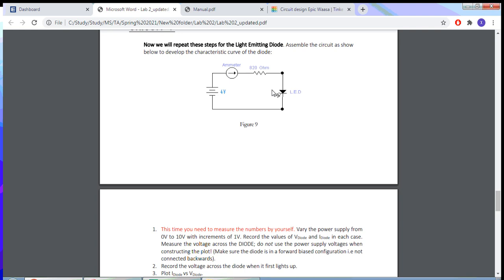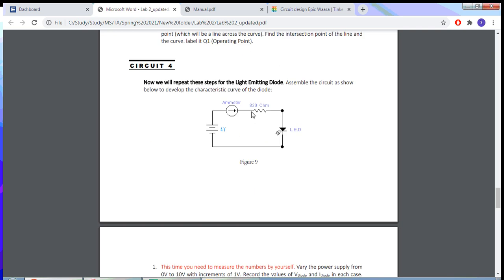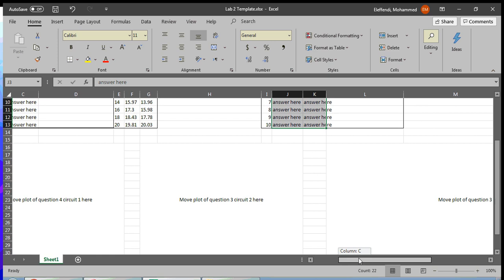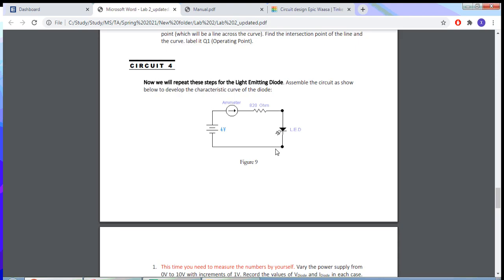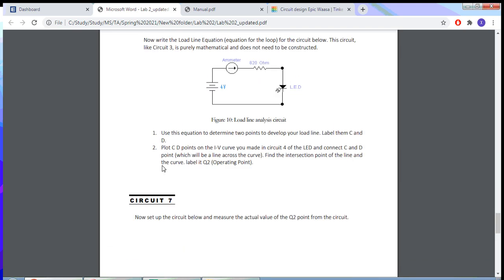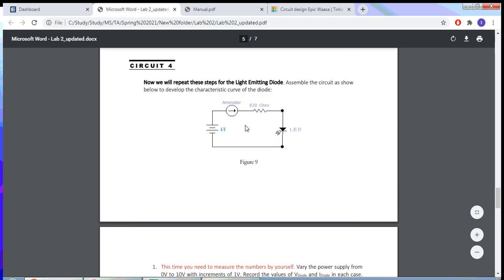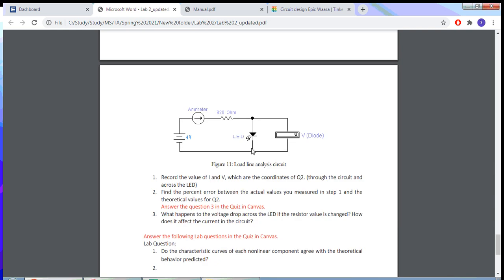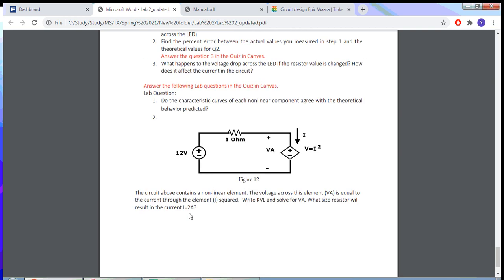Lab 2 5 Circuit 4+5+6